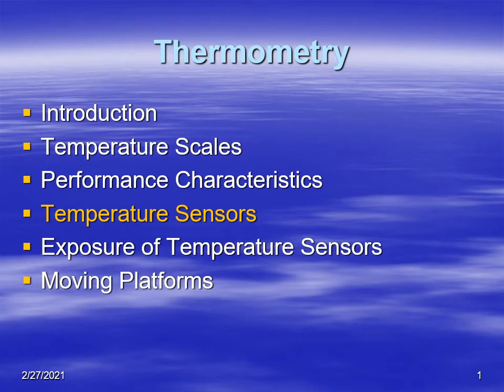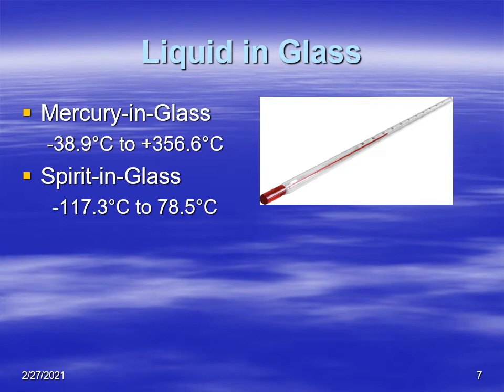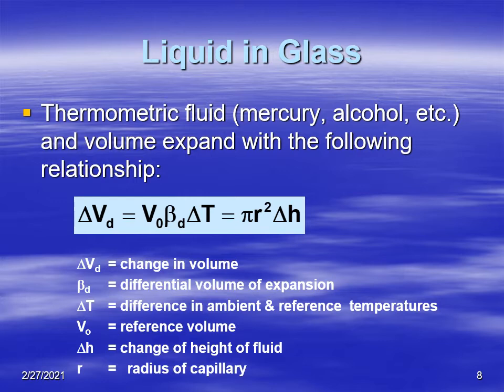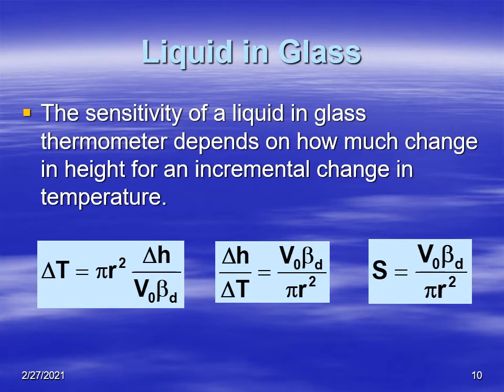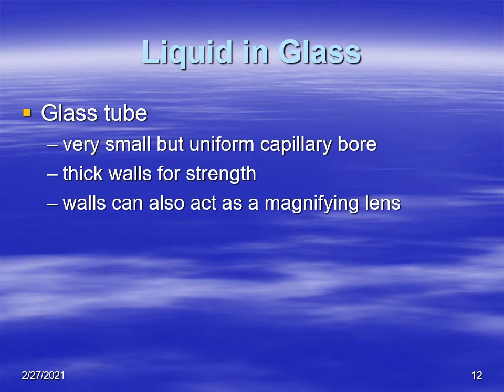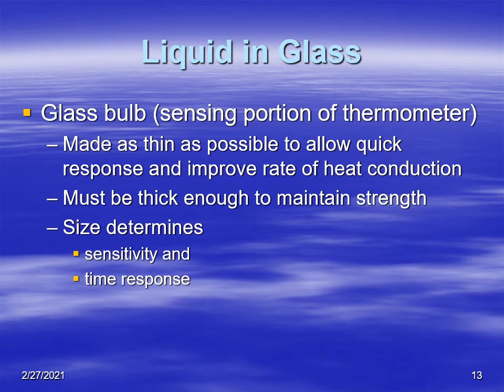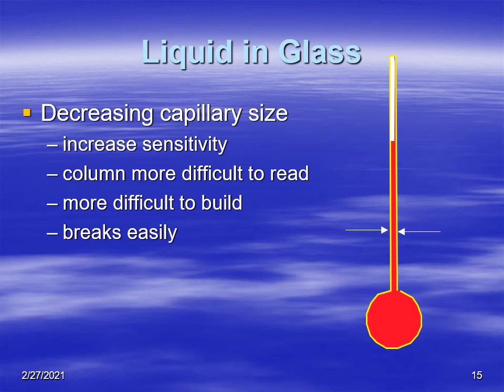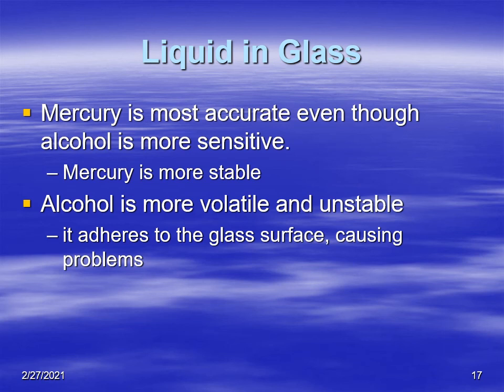ATSC 240 Liquid in Glass Thermometer Theory